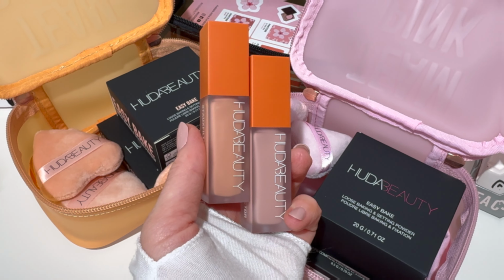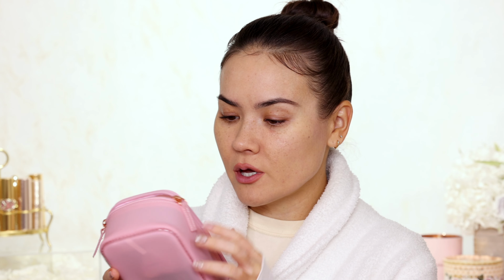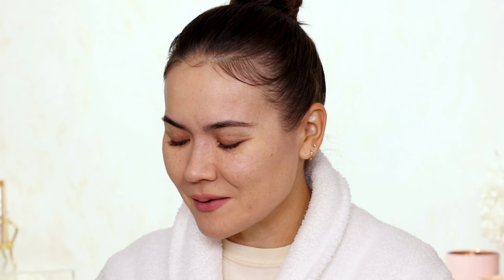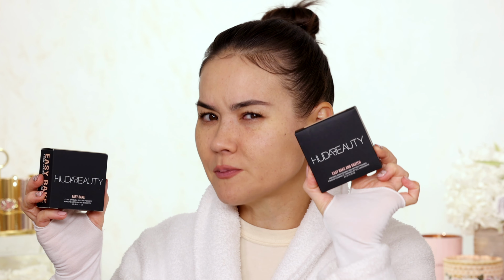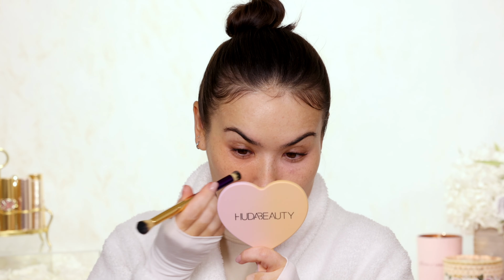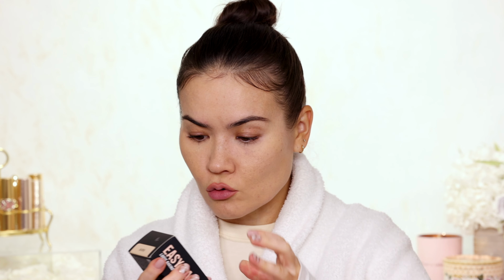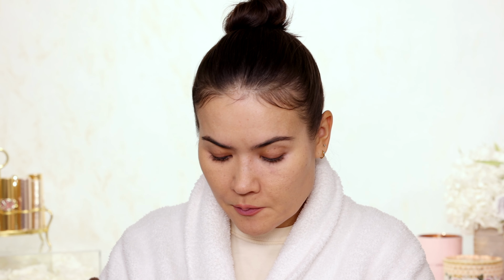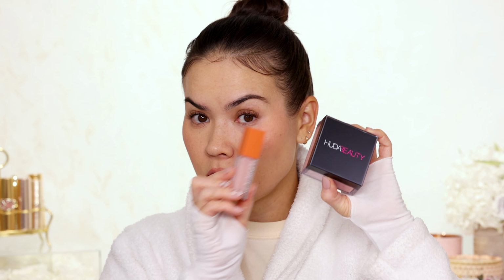Team PINK or Team PEACH? HUDA BEAUTY PINK & PEACH CORRECTORS - FULL REVIEW | Maryam Maquillage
Hey you What up! In this video I’m testing the new Chery Blossom shades of Huda Beauty Fauxfilter Corrector and new Peach Pie shades of the Baking and Setting powders to find out if I’m TEAM PEACH or TEAM PINK.

PRODUCTS MENTIONED:

HUDA BEAUTY
Fauxfilter Color Corrector

HUDA BEAUTY
Easy Bake Loose Baking & Setting Powder

HUDA BEAUTY
Easy Bake and Snatch Pressed Powder

MaryamNYC

MaryamNYC

Maryam Maquillage
597 West Side Ave.